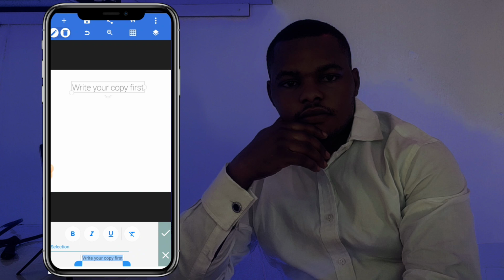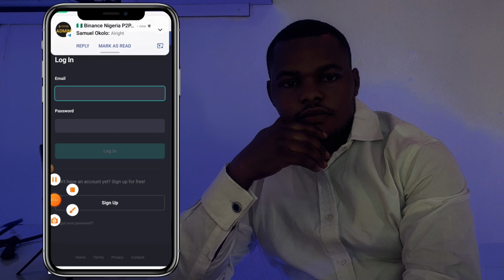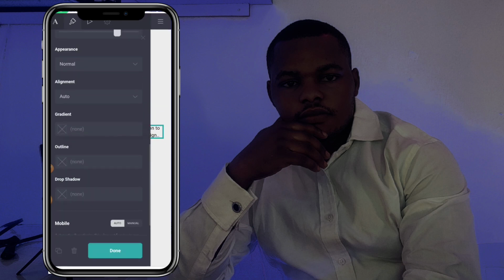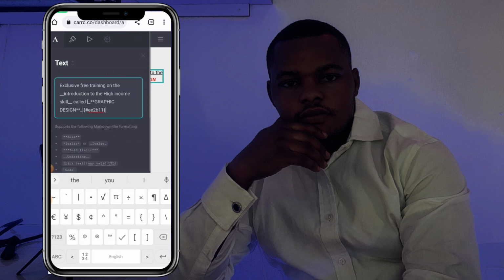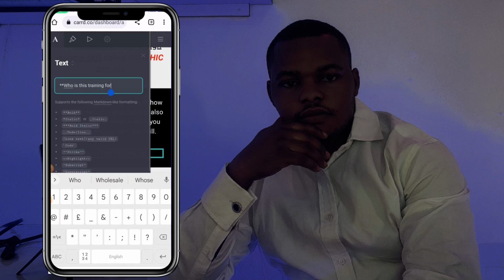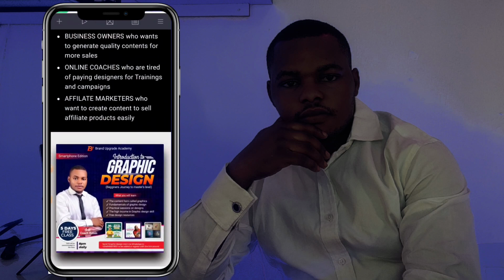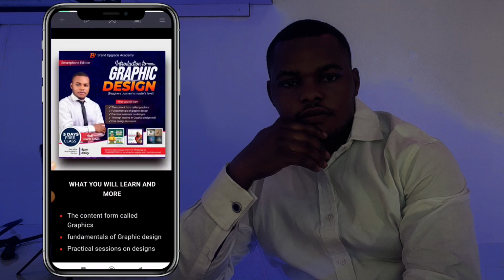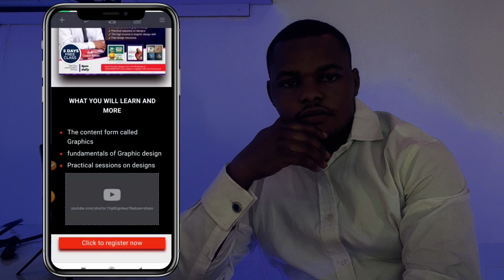How to create a landing page, sales page, opt in page on your smartphone| carrd.co tutorial)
In this tutorial you are going to learn how to create a beautiful landing page using your Smartphone

1. Landing pages
2. Sales pages
3. Opt in pages
4. Event pages

The website that is used is called Carrd.co

Here is a link of the websites I created.

Here are other relevant tutorials

1. How to create a landing page using canva

2. How to create a landing page using Google site

How to create landing pages, create landing page on smart phone, smartphone landing page creation.